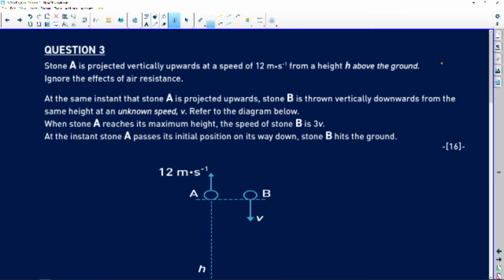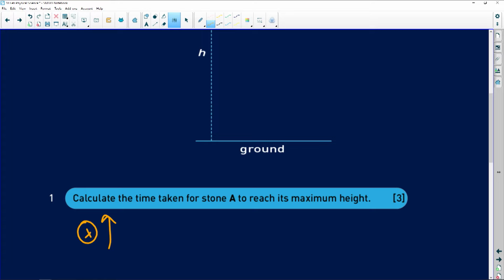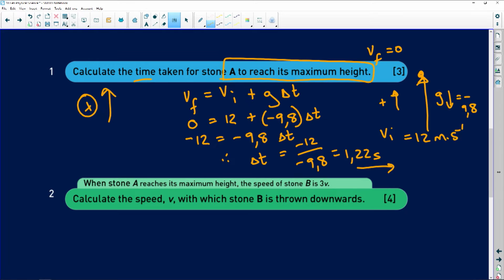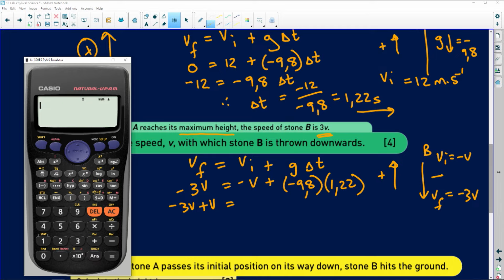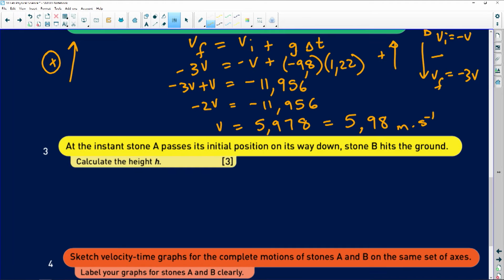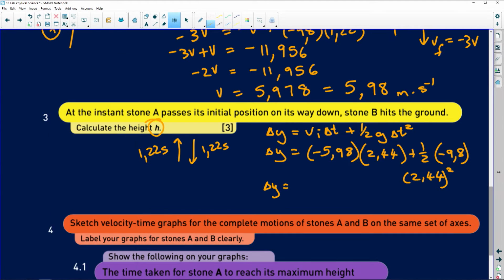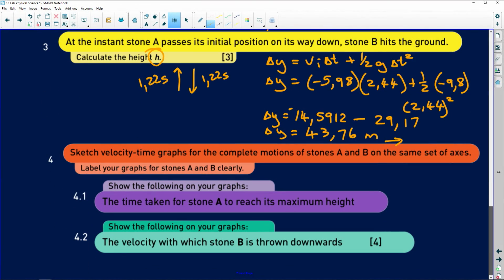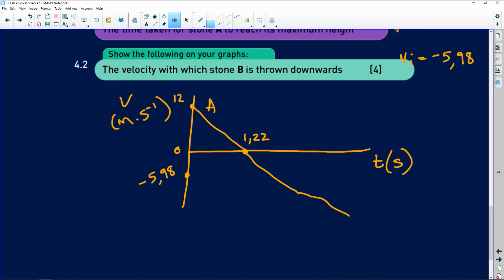Physical Sciences 2020: Calculations of Vertical Projectile Motion and Graph Presentation